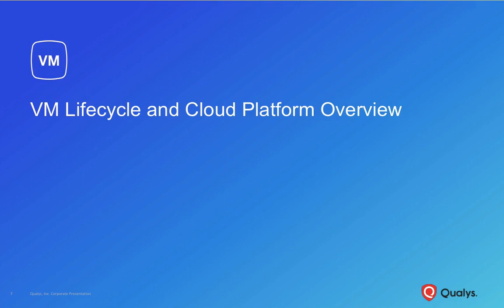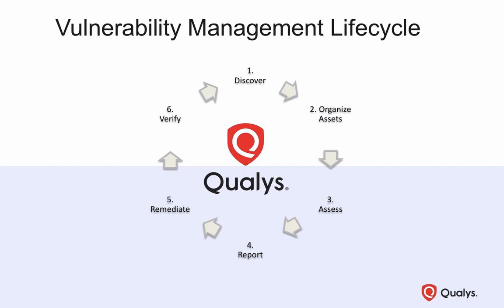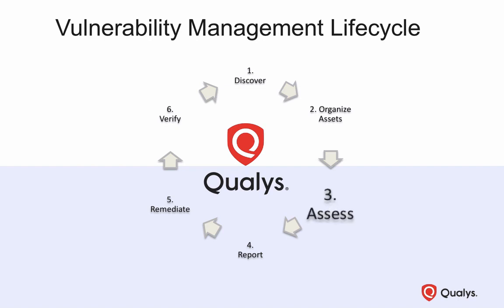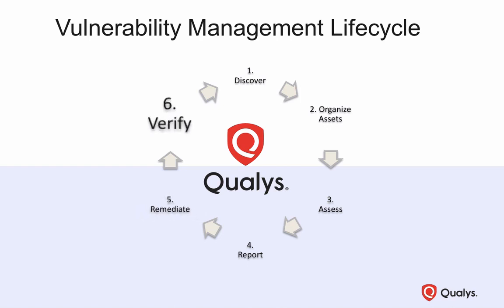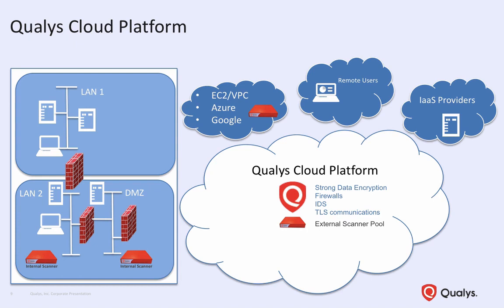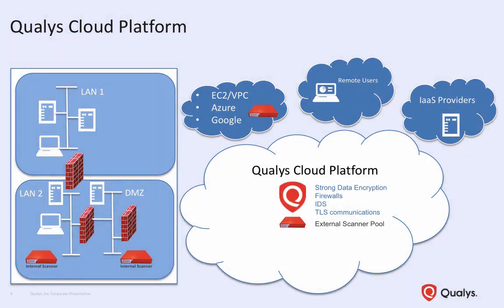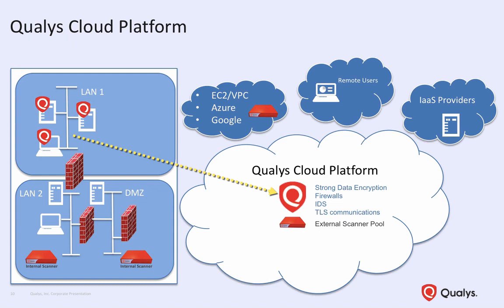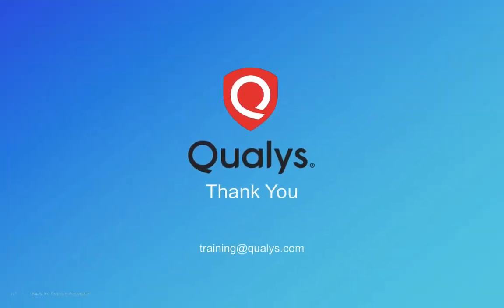02 VM Lifecycle and Cloud Platform Overview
### Description for "02 VM Lifecycle and Cloud Platform Overview"

Welcome to our in-depth video on the Vulnerability Management (VM) lifecycle and Qualys Cloud Platform overview. In this session, we will explore how Qualys streamlines the vulnerability management process from discovery to remediation and how its powerful cloud platform supports your security and compliance needs.

- The complete VM lifecycle: identification, analysis, prioritization, and remediation
- Key components and capabilities of the Qualys Cloud Platform
- How to integrate Qualys VM with other security tools and workflows
- Best practices for leveraging the Qualys Cloud Platform for continuous security and compliance
- Real-world examples of VM lifecycle management using Qualys

By the end of this video, you'll understand how to effectively manage vulnerabilities across your organization using Qualys and its comprehensive cloud platform.